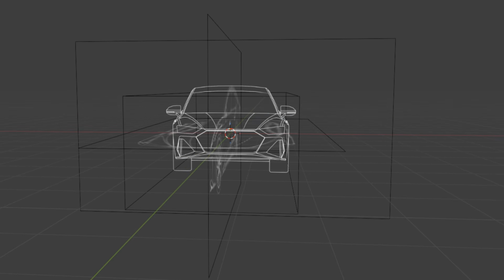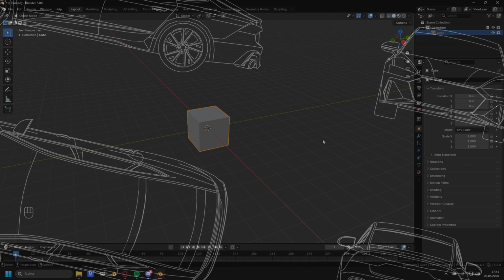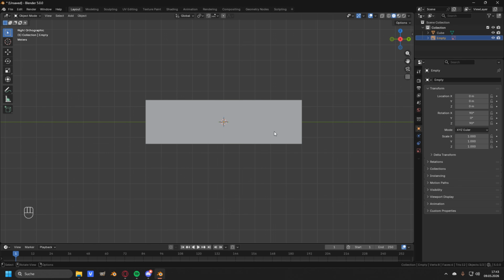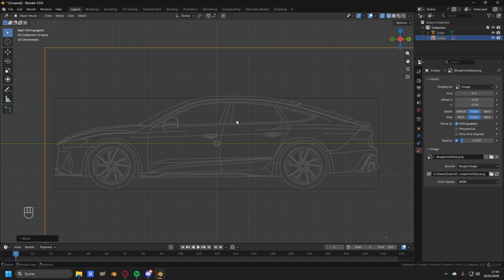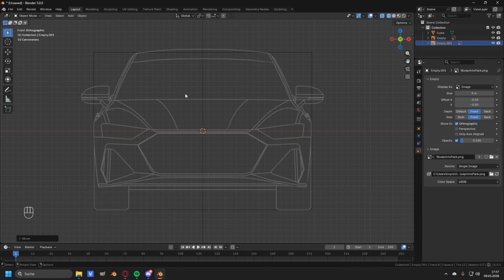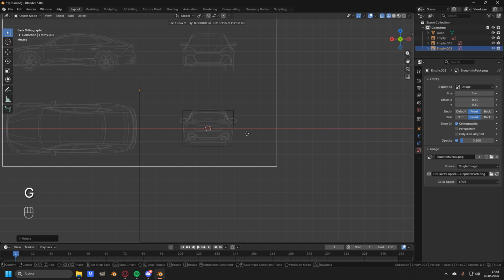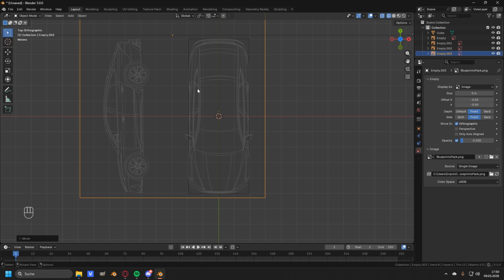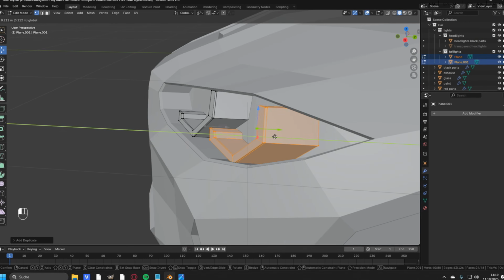Perfect Car Blueprint Setup in Blender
🎓 My Courses